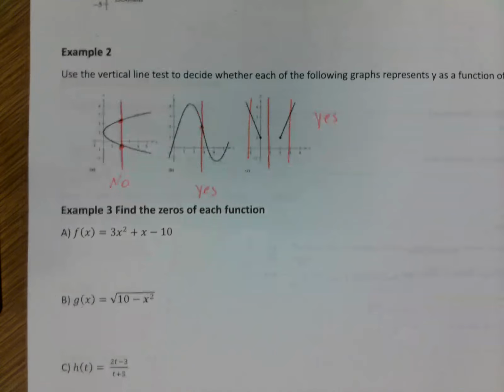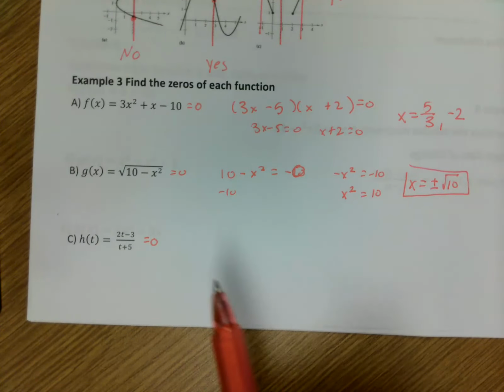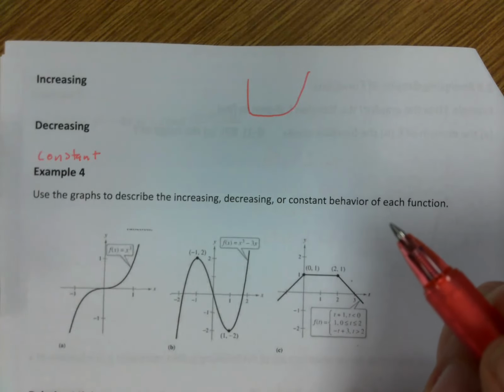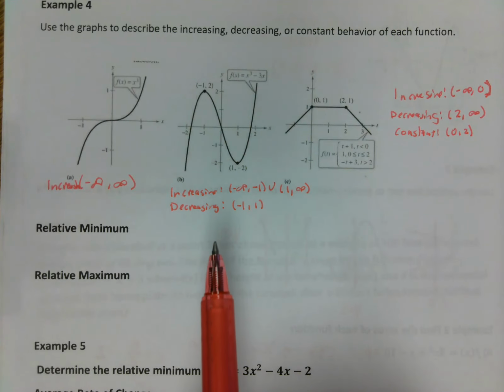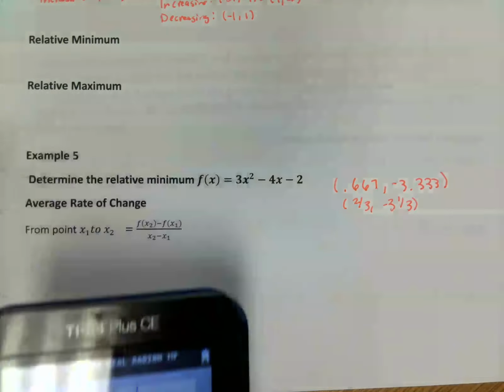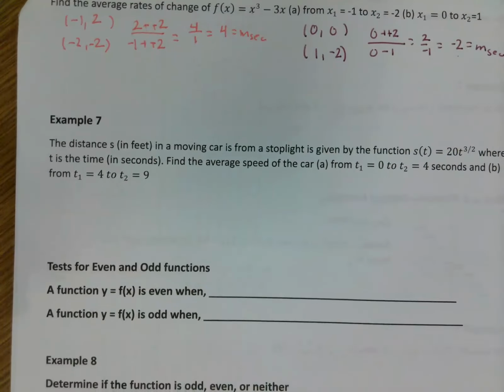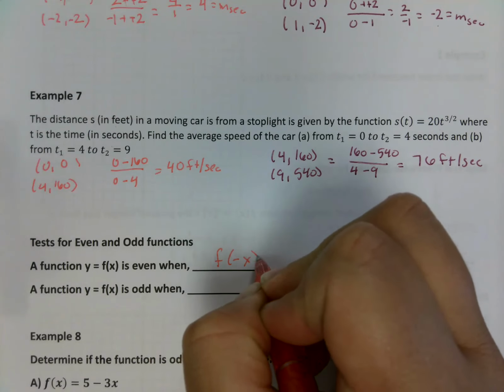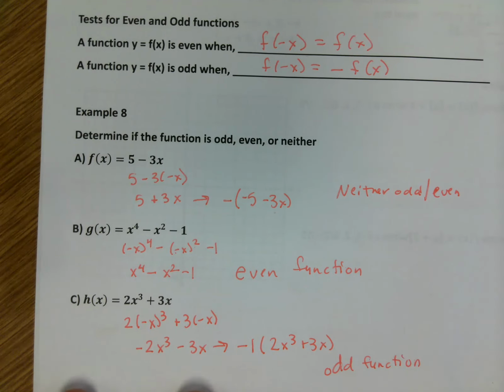CA_2.3_Analyzing Graphs